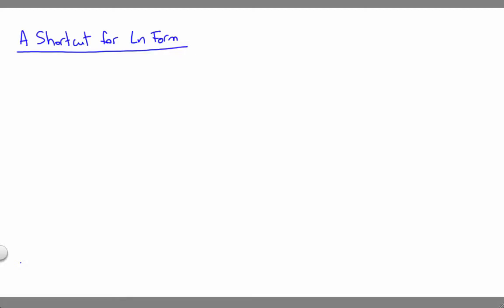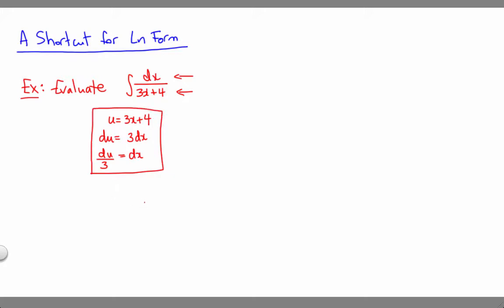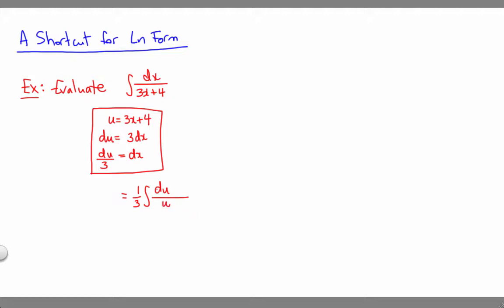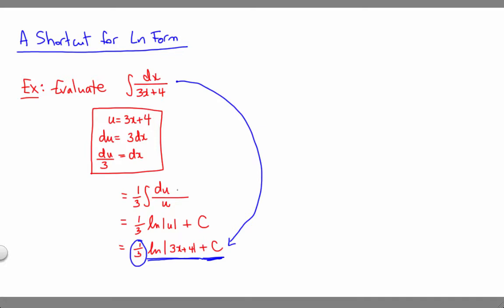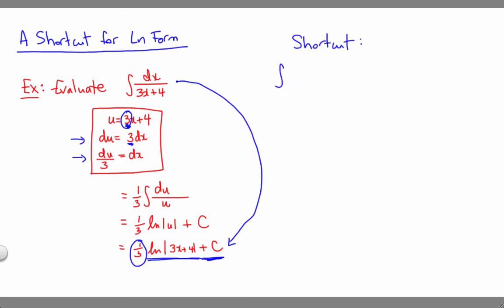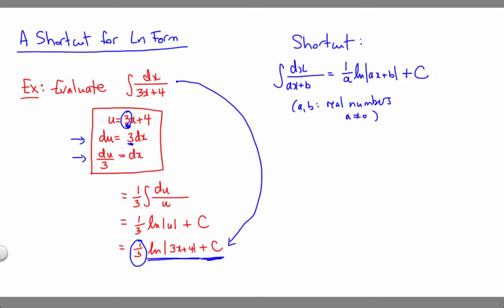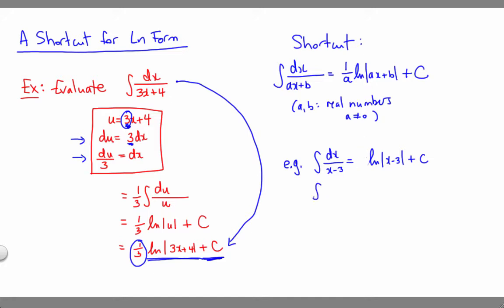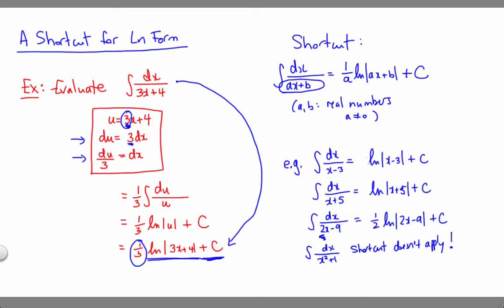A Shortcut for Ln Form